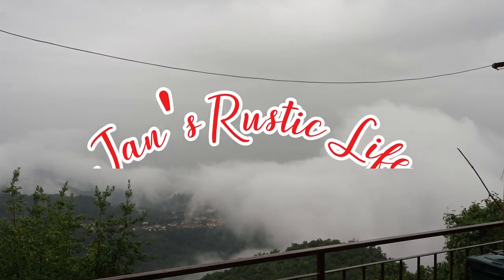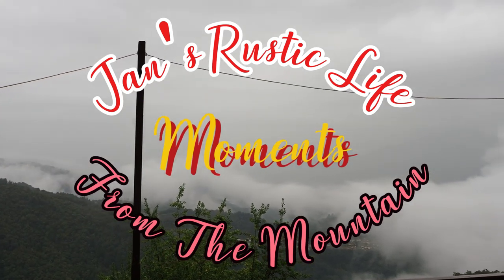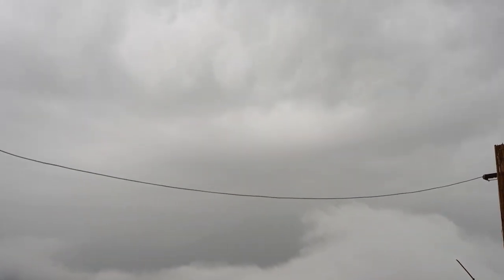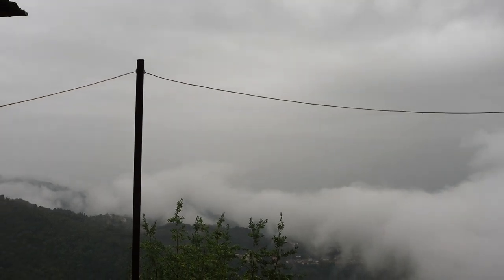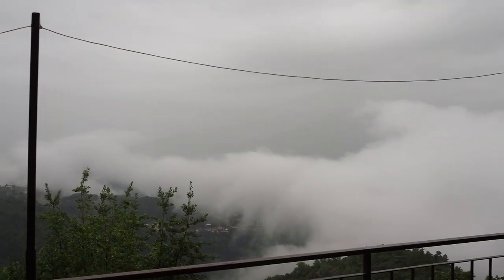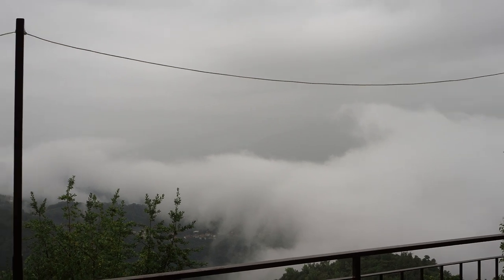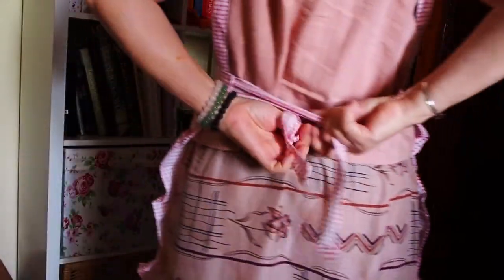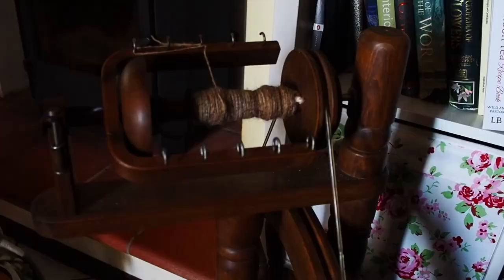Cosy Living, Spinning, Painting And Vintage Haul - Finishing A Skein, Watercolour Painting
Summer is nearly over and we've had cooler, wetter days here on the mountain.
Please join me as I prepare for a cosy autumn. I am spinning a skein of wool yarn in the grease. I love to paint to I show you my DIY wall decor in the form of a watercolour Calla Lily.
I also share some vintage ceramic finds.